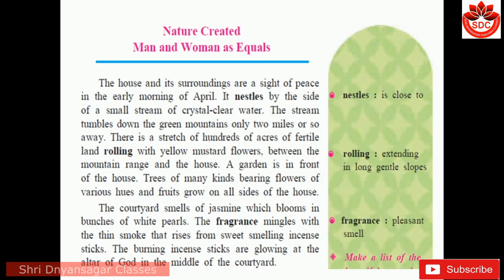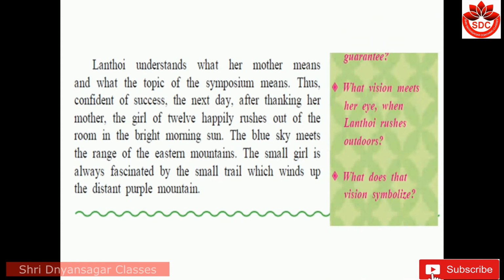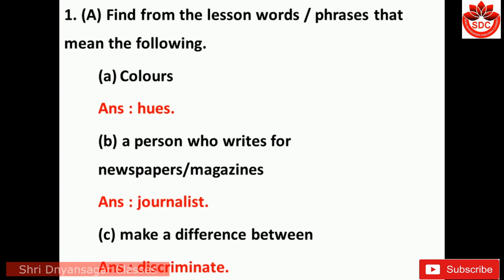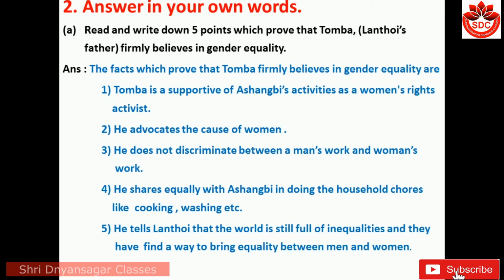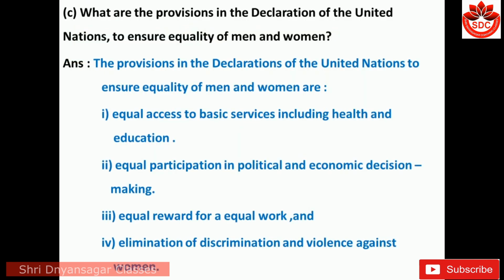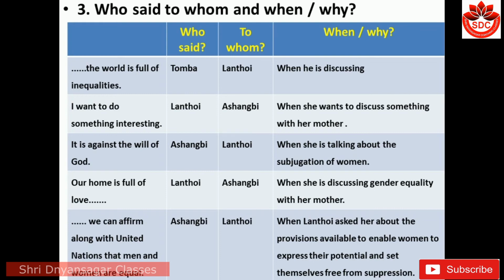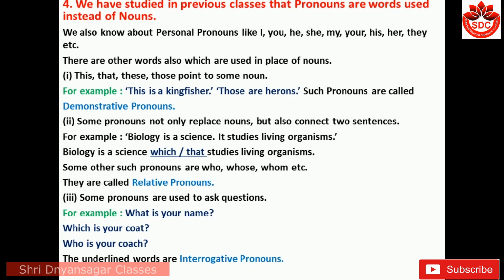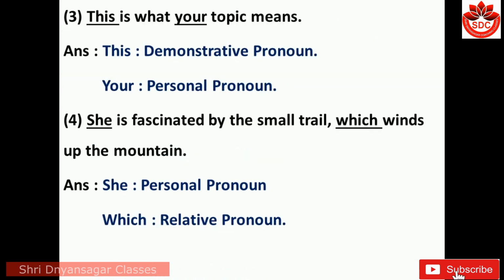8th EM 2.2 Nature Created Man & Woman as equals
Hello friends,
you can learn 2.2 Nature Created Man & Woman as equals (Class - 8th, English Medium, Subject - English)